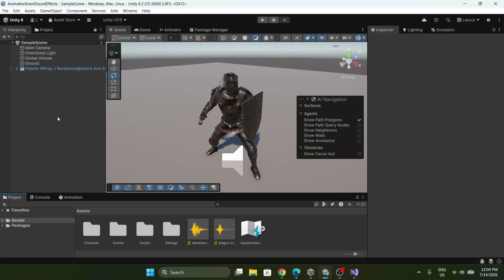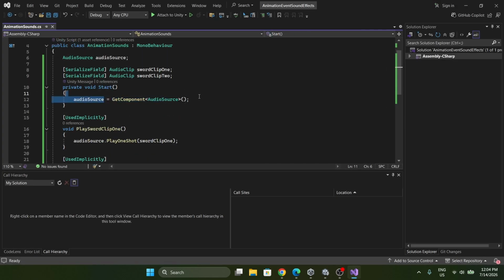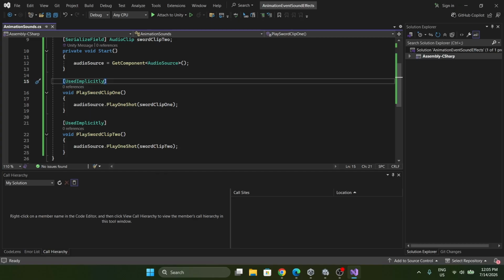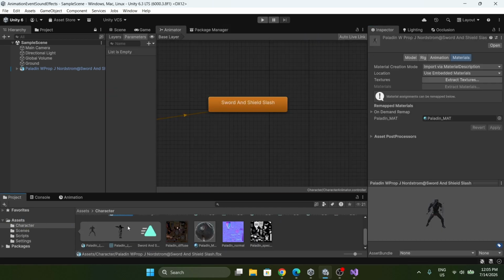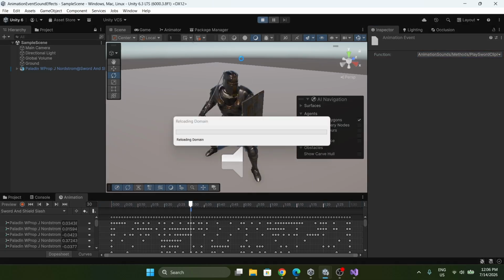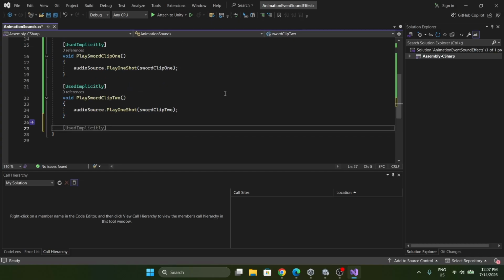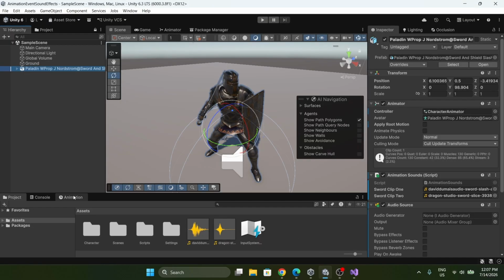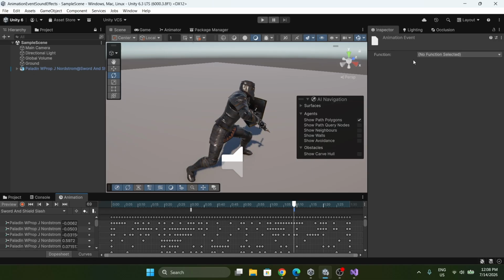How To Add SOUND EFFECTS In UNITY (BEST WAY) | Animation Events Beginner Tutorial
Learn how to play sound effects at the perfect time using Animation Events in Unity 6. In this beginner-friendly tutorial, I'll show you how to trigger audio directly from your animations, making things like footsteps, attacks, and other actions feel much more polished.

In this video you'll learn:

How Animation Events work
How to trigger sound effects from animations
A simple script setup
Best practices for clean and reusable code

0:00 Introduction
0:30 Basic Animation Event Script
1:16 Adding Animation Event
2:30 Improving The Animation Event Script